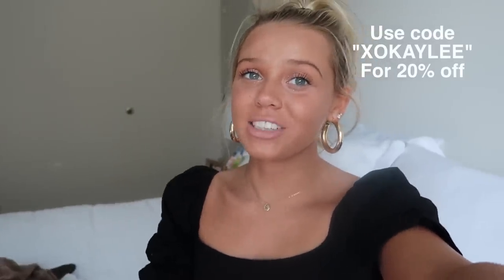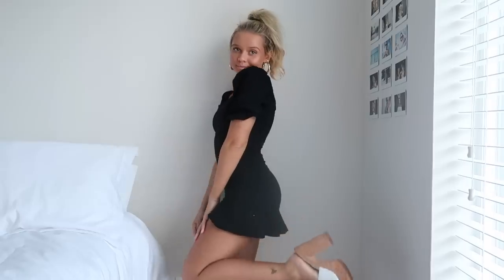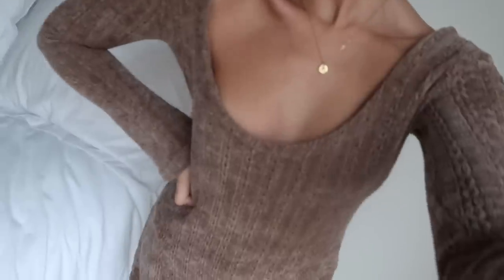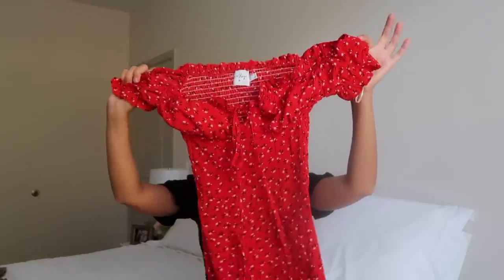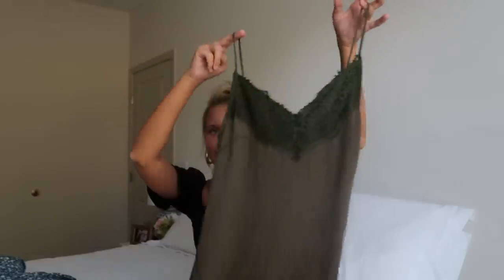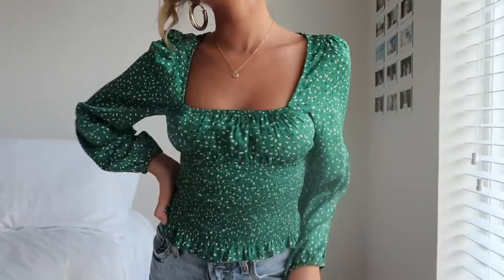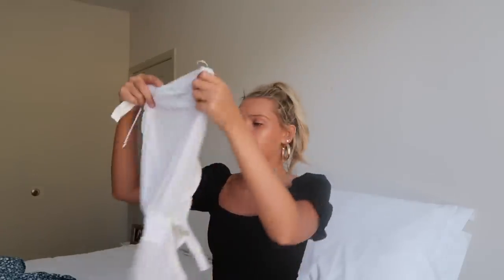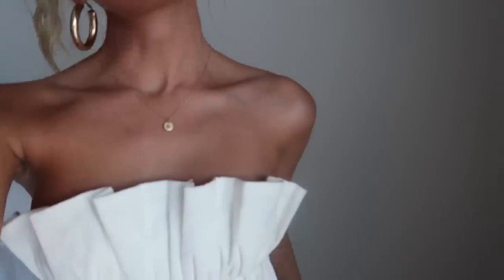FALL TRY ON CLOTHING HAUL | Princess Polly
PrincessPolly also offers AfterPay to all US customers

(0)